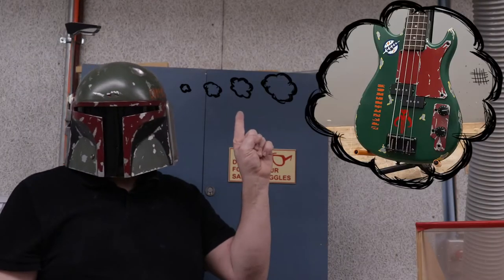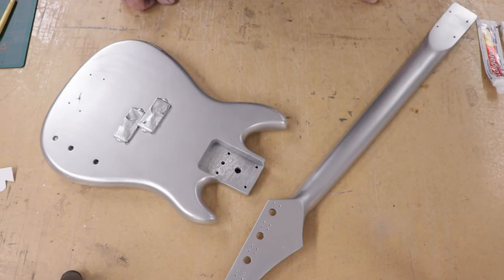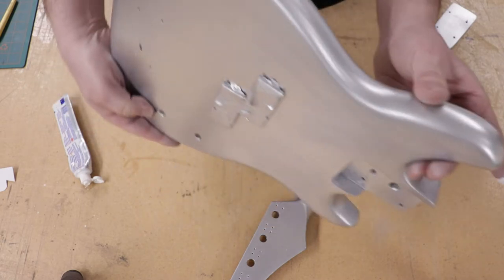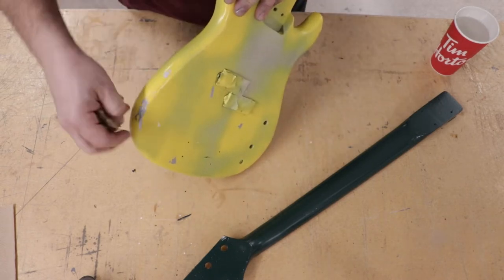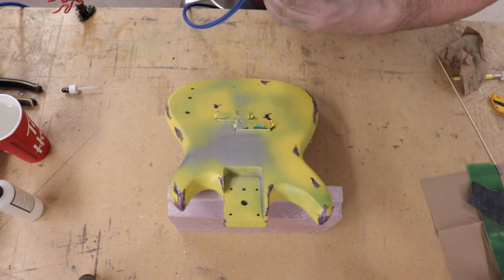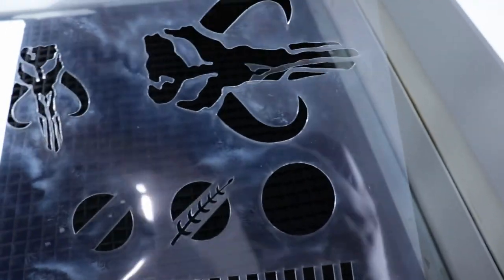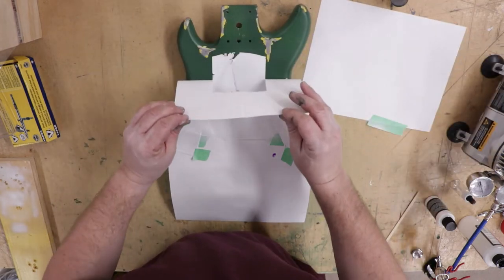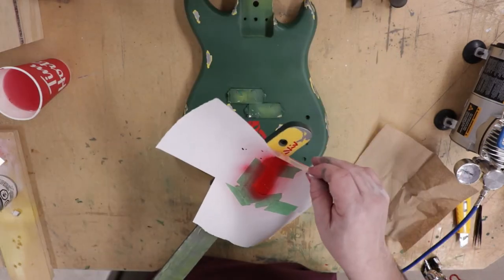Boba Bass Guitar Paint Job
This is not an instructional video it's more of a this is what I did video.  I took a cheap bass guitar that had a lot of dents and dings in it and a little rust on it and repainted it.